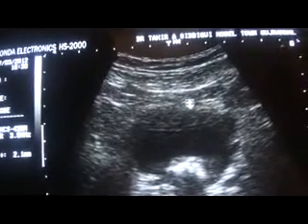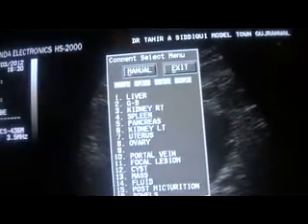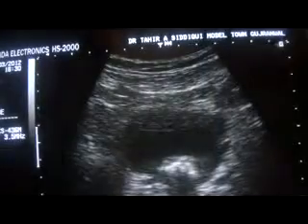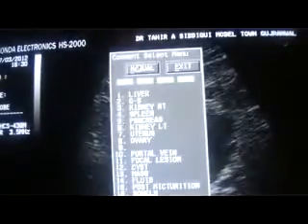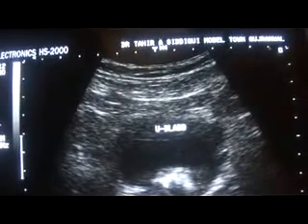U - BLADDER CALCULI WITH ENLARGED MEDIAN LOBE of PROSTATE-1a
COMMENTS , IDEAS, CORRECTION, GUIDANCE, LIKES / DISLIKES shall be highly appreciated by me.